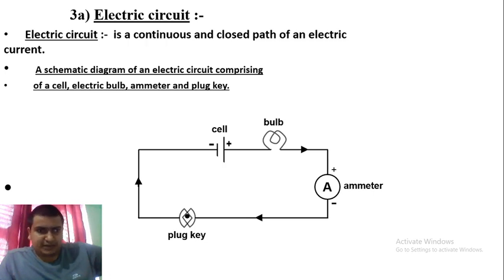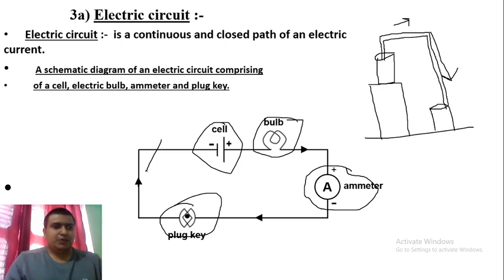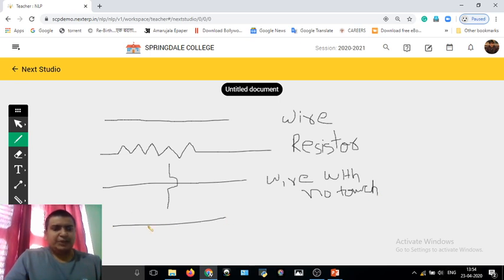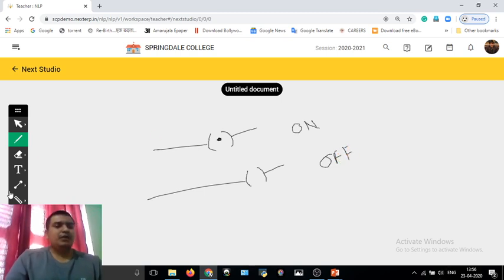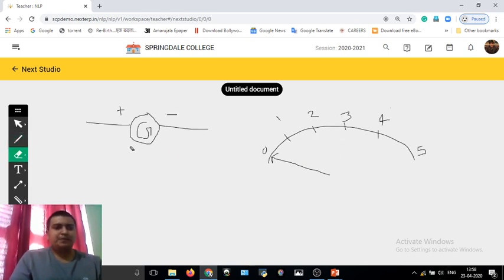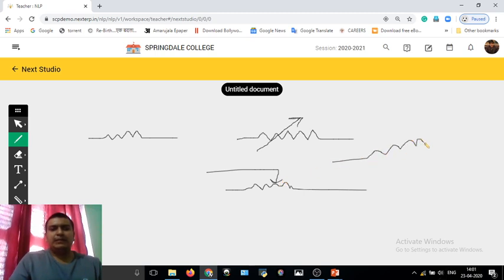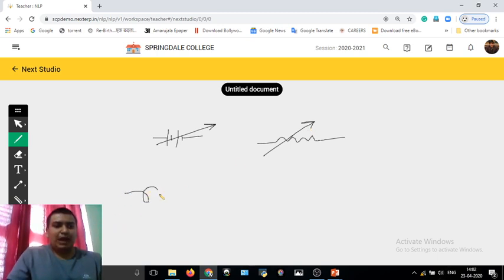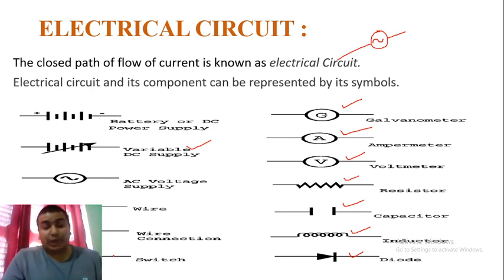Electric Circuit and Symbols | Class X CBSE | #03 | SPRINGDALE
On special request of some students of mine, I have started this Lecture series for students of class X,

Class Code 'xfgt7x5'

classroom code  'hc2kdc7'